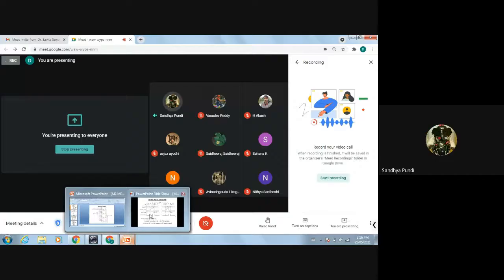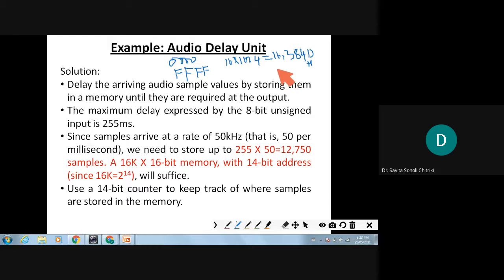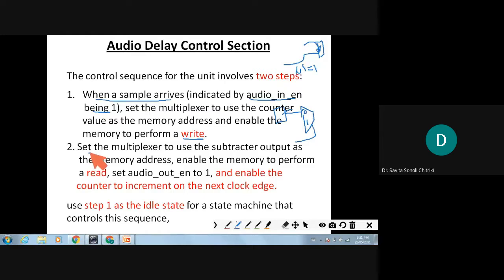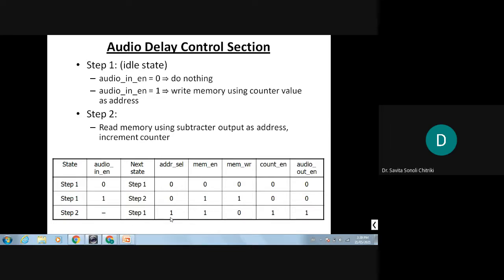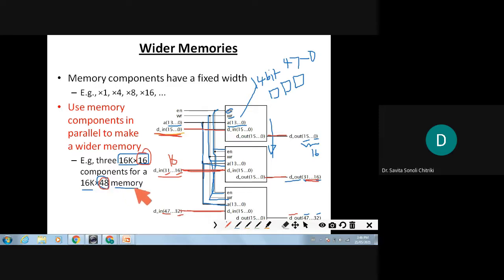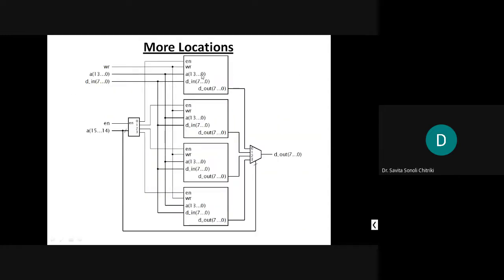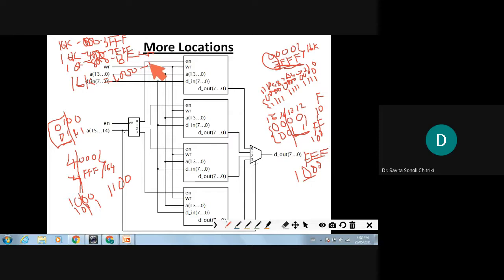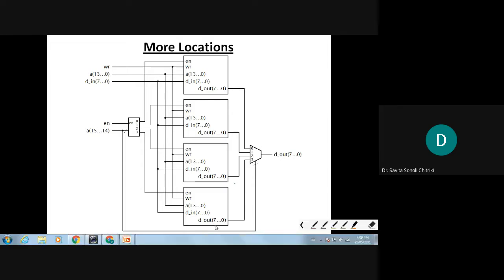DSDV- M2-AUDIO DELAY UNIT EX WIDER MEMORY MORE LOCATIONS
-EX WIDER MEMORY MORE LOCATIONS
DSDV-DIGITAL SYSTEM DESIGN USING VERILOG HDL